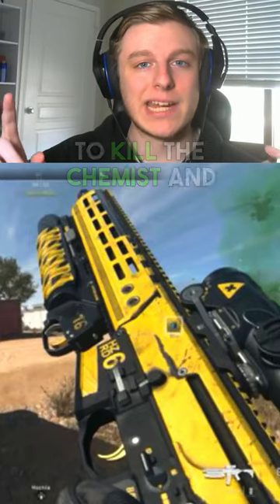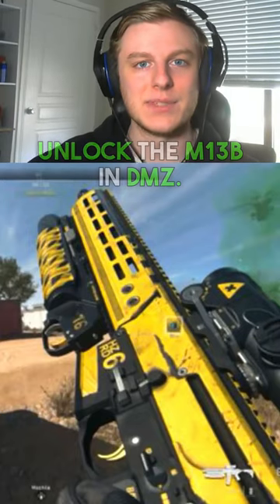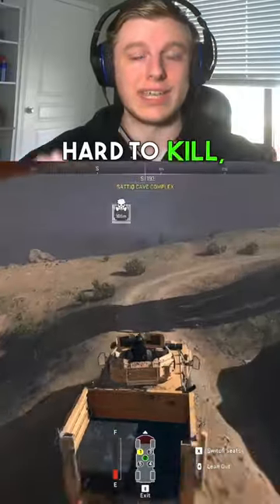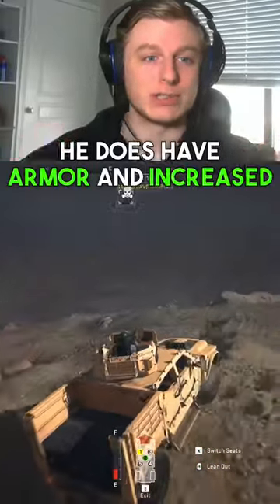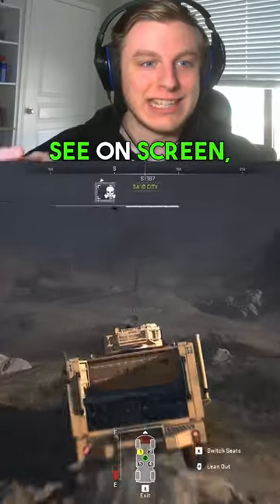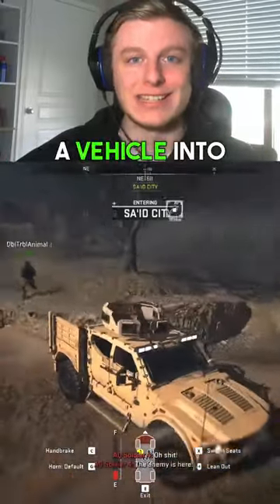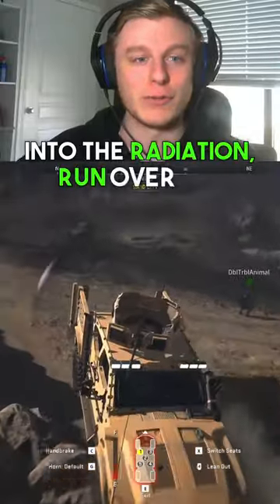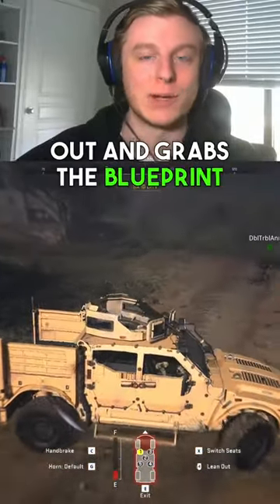Kill The Chemist EASY in DMZ! (M13B UNLOCK)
HOW TO KILL THE CHEMIST IN MODERN WARFARE 2 DMZ SUPER EASY! UNLOCK THE M13B NOW!